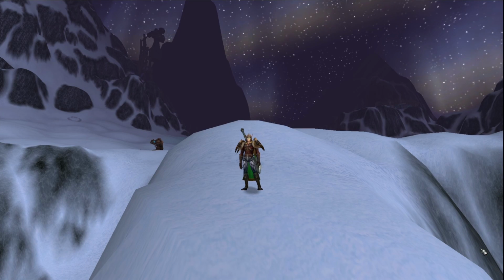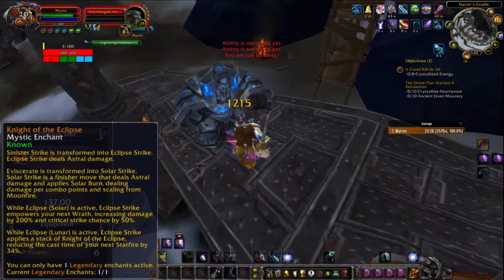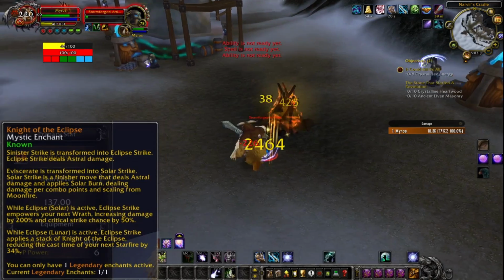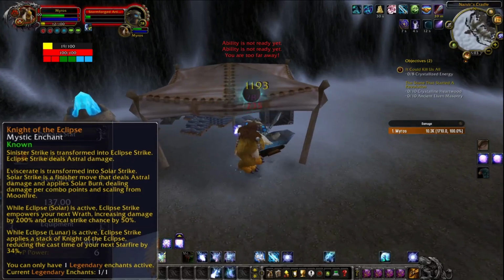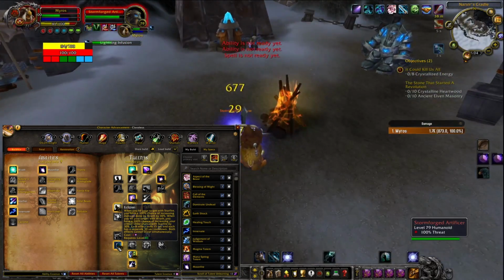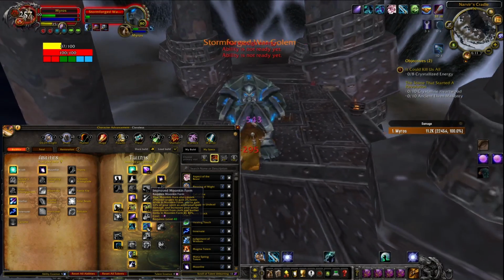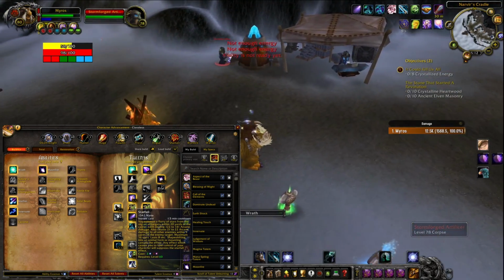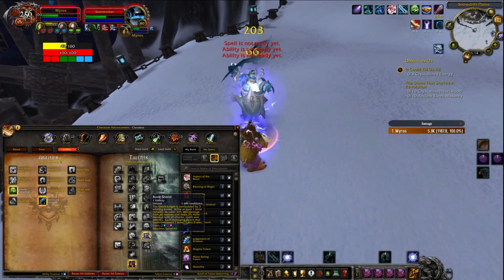Project Ascension | Wrath of the Melee Boomkin - Knight of the Eclipse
another doomkin boomkin build, but we got a bit of an arcane dream going on with these crits so I'm feeling good about this one!

If you like the video badadook and what not.